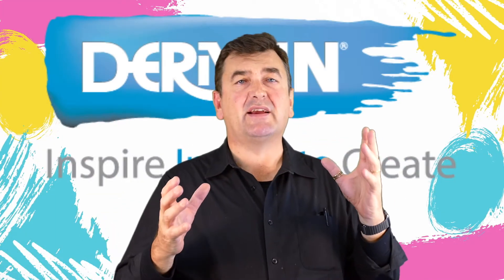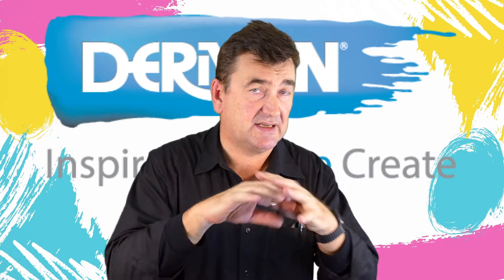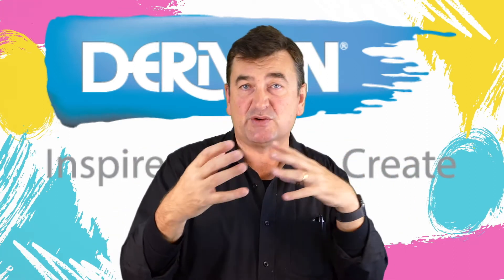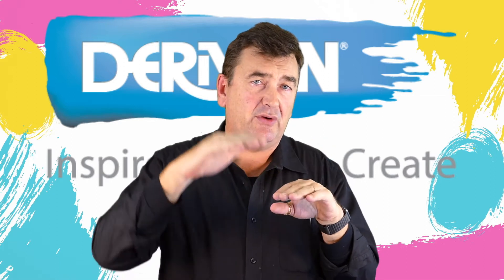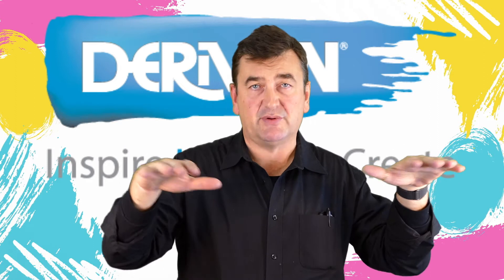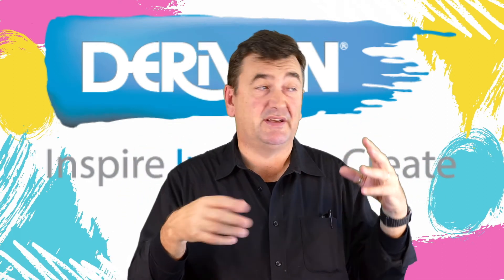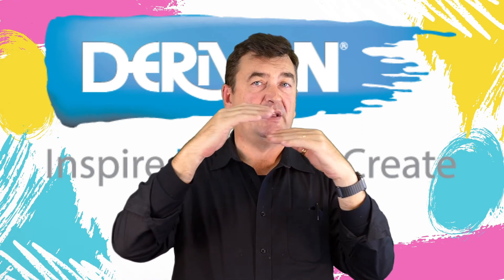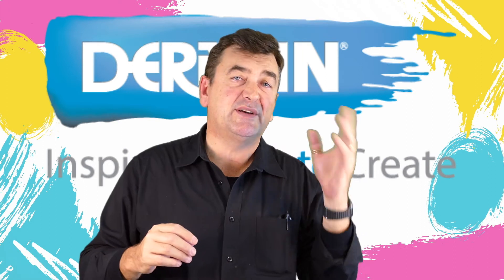How long should acrylic paint dry before varnishing?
In today's FAQ  Our inhouse chemist Steven Patterson answers the question How long should you let your finished work in acrylics dry before varnishing